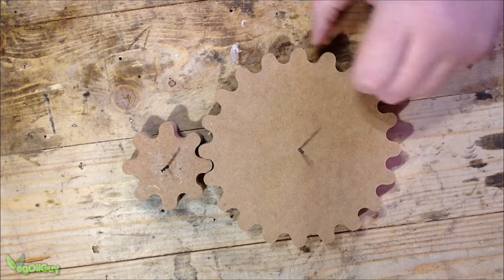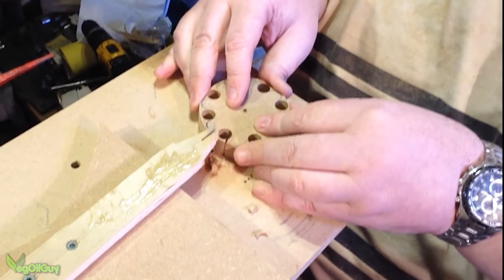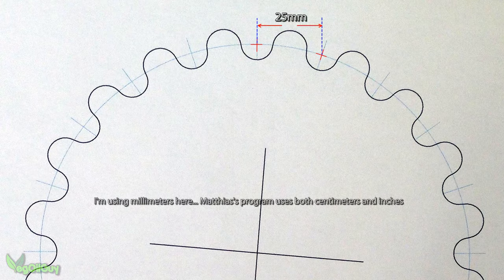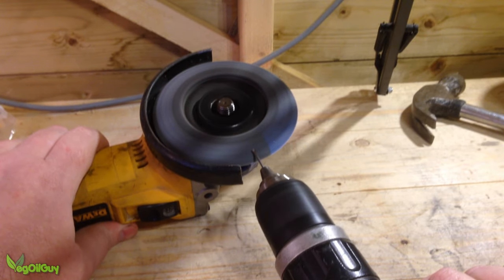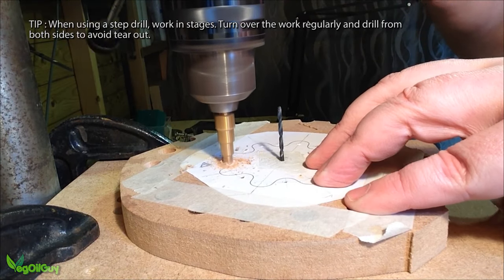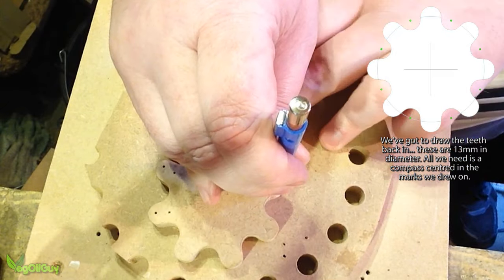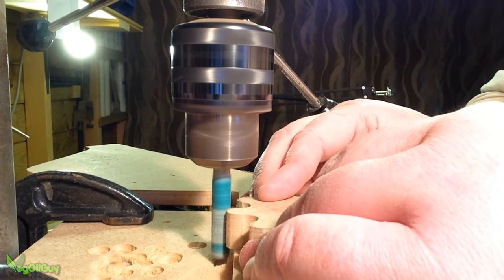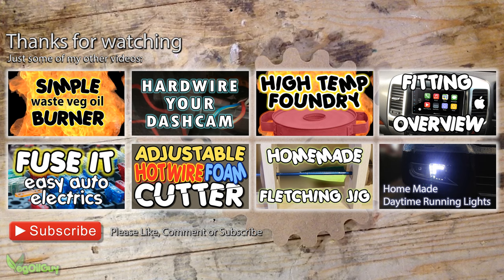Cutting Wooden Gears & Sprockets the EASY way - by VOGMAN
Cutting Wooden Gears & Sprockets the EASY way - I look at using a very simple jig for improved ease and accuracy. The gear template program by Matthias Wandel provides an excellent template for woodgears. Unfortunately the paper template rips and important guide lines are lost, making accurate cutting difficult. Thankfully this simple jig helps get past these problems.

I strongly recommend looking at Matthias's website and YouTube channel - woodgears.ca/gear